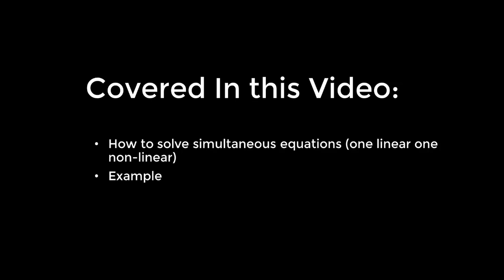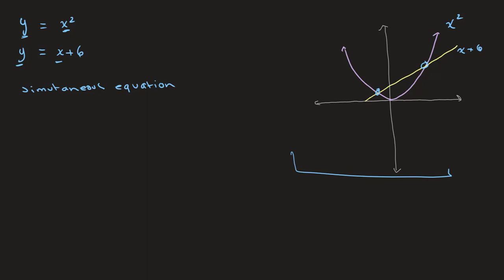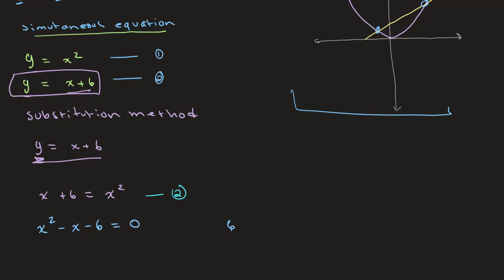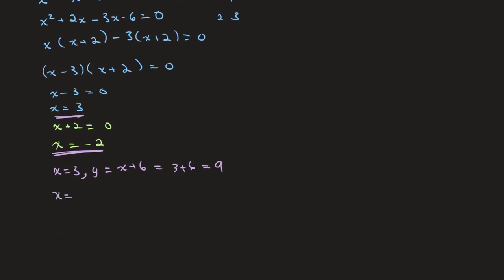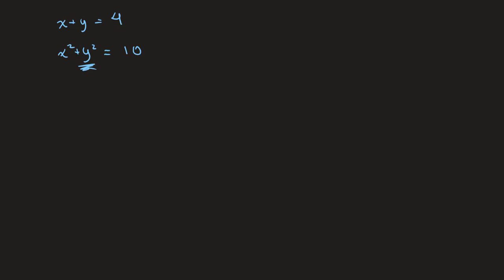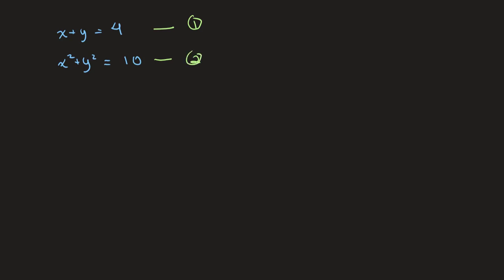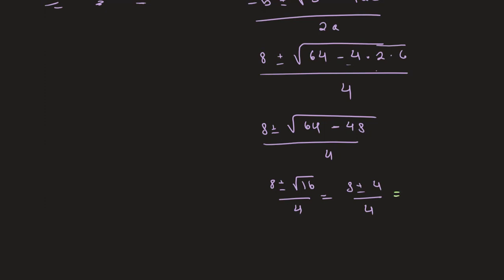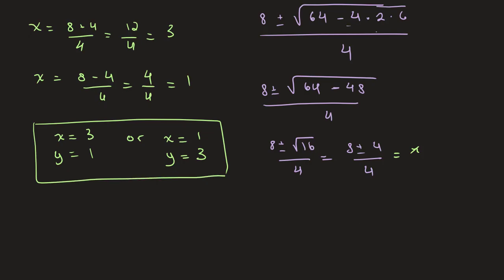Simultaneous equations | O Level Additional Mathematics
This video covers simultaneous equations where one is linear and the other is non-linear. It also goes over a few examples